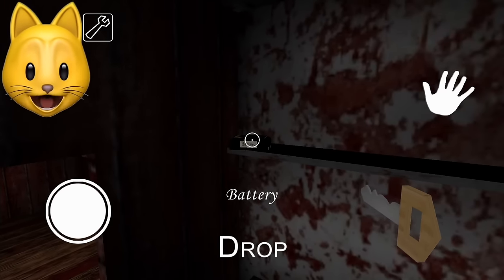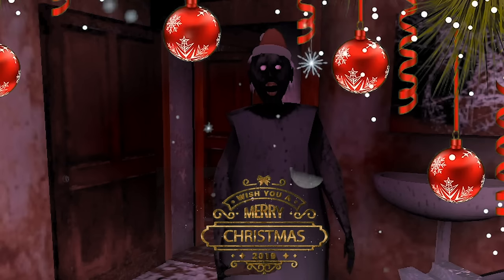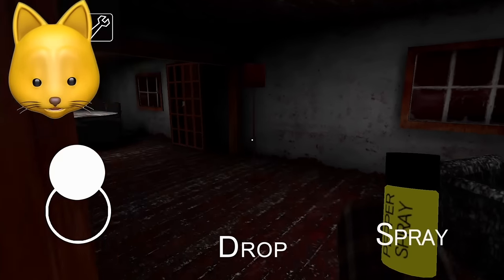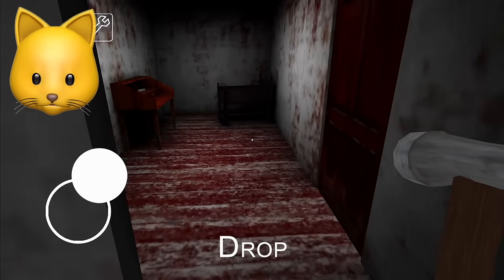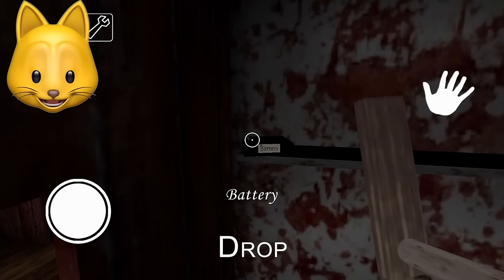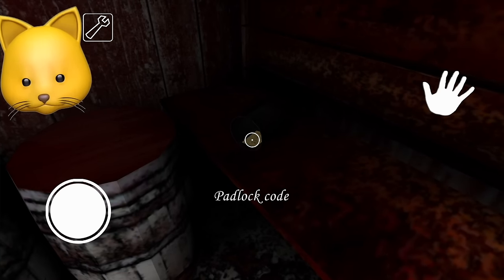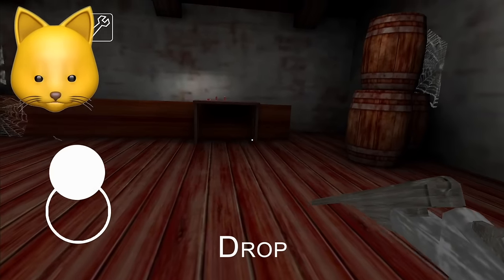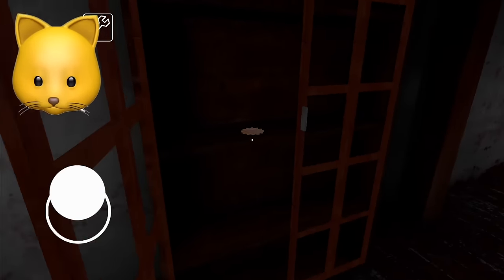GRANNY DECAPITATED ME + OP PEPPER SPRAY!! | NIGHTMARE MODE New Update 1.6 (Horror Game)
GRANNY UPDATED TO 1.6 and added TWO new death scenes + Pepper Spray which is OP!!! Like if you want more!